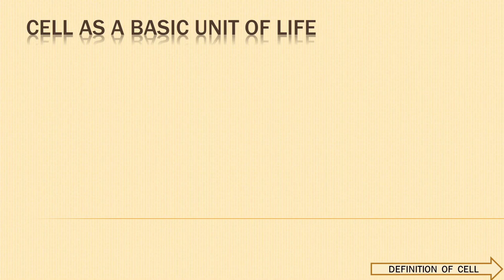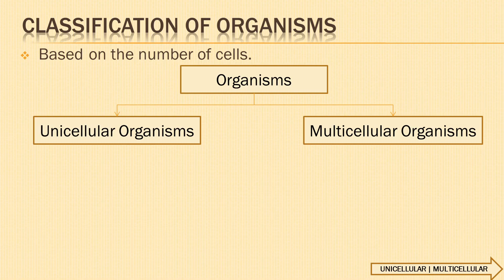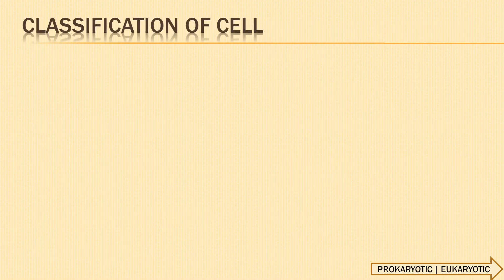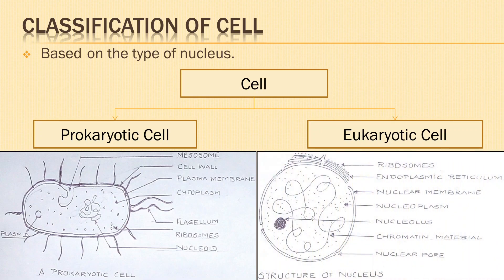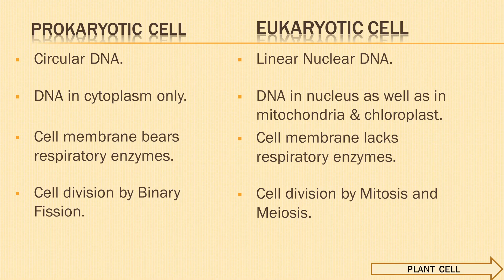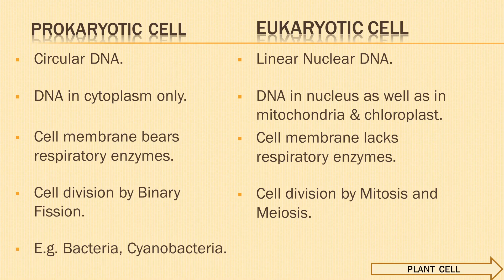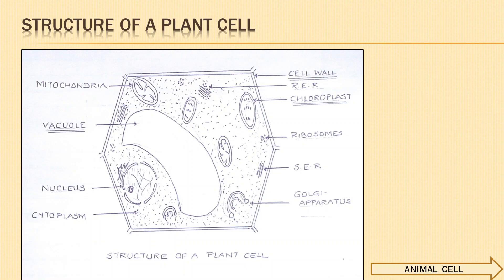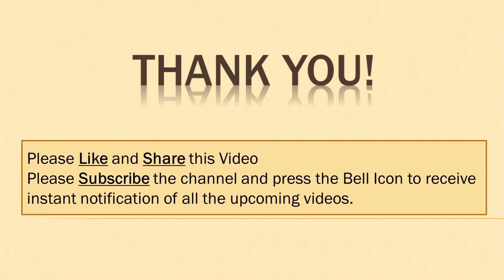Animal Cell and Plant Cell Diagram, Difference, Prokaryotes and Eukaryotes Unicellular Multicellular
00:00 Introduction- Definition of Cell - The basic structural and functional unit of life.
01:40 Cell Theory.
02:51 Differences between Unicellular organisms and Multicellular organisms with the help of examples and diagrams.
07:37 Differences between Prokaryotic Cell and Eukaryotic Cell with the help of examples and diagrams.
15:20 Structure of Plant Cell with the help of diagram.
17:30 Structure of Animal Cell with the help of diagram.
19:01 Differences between Plant Cell and Animal Cell.
20:40 Practice Questions.